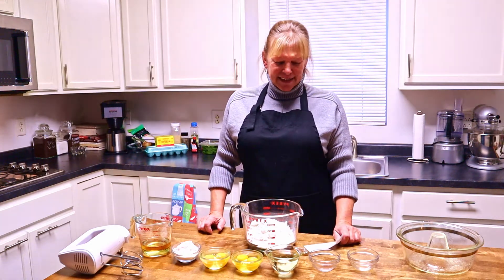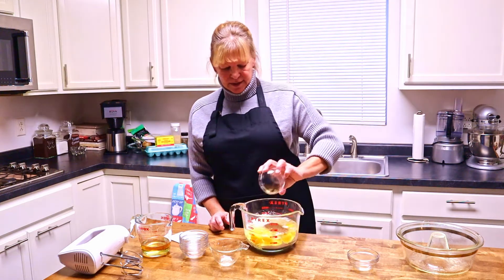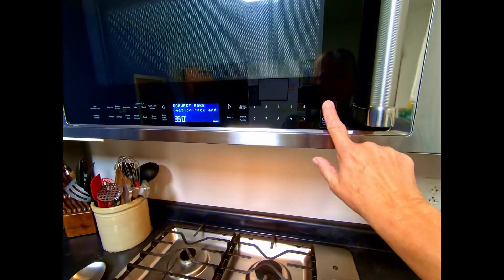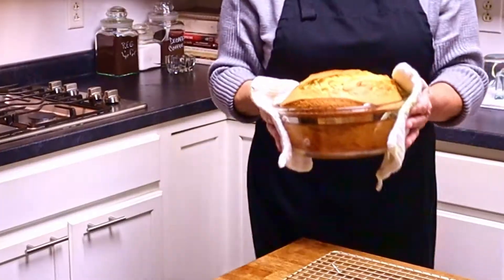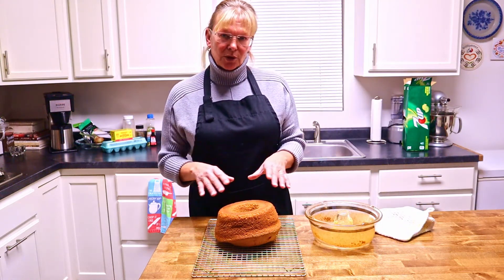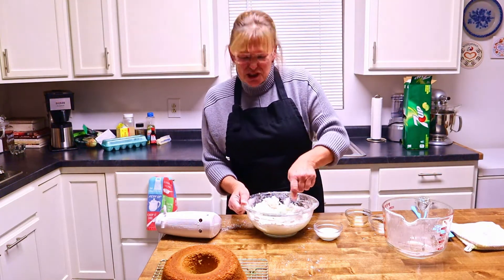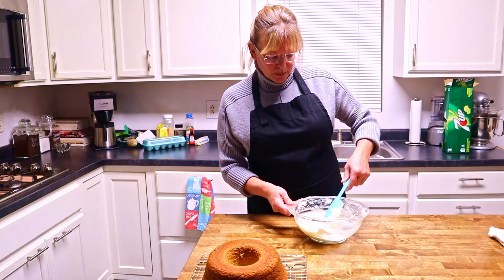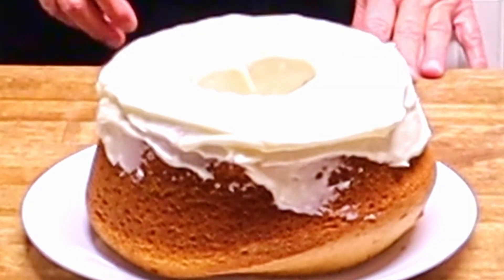Sherry Cake and Buttercream Frosting Baked in a KitchenAid Convection Oven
My variation of my grandmother's Sherry Cake and one of my all time favorite cakes. This cake is baked in my KitchenAid microwave convection oven, this recipe is also for the traditional oven/conventional oven.  I hope you enjoy my variation of a Sherry Cake. ENJOY!

Ingredients for Sherry Cake and Buttercream frosting (bake cake at 350f degrees for 35-45 mins depending on your oven)
1 Yellow cake mix (boxed)
3/4 cups cream sherry or cooking/baking sherry
1 box lemon instant pudding
4 eggs
3/4 cup oil
1 teaspoon allspice
1 teaspoon lemon extract

Buttercream ingredients
1 stick of butter plus 2 table spoons butter
1 teaspoon of vanilla extract
4 cups powdered sugar
about 1/2 cup of milk. (use sparingly, add slowly to get the thickness you want for this frosting)